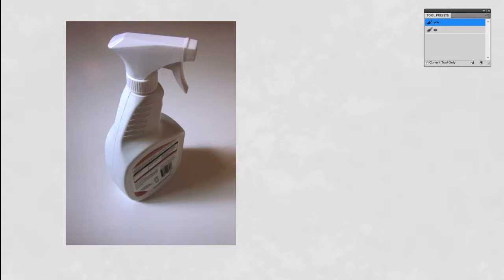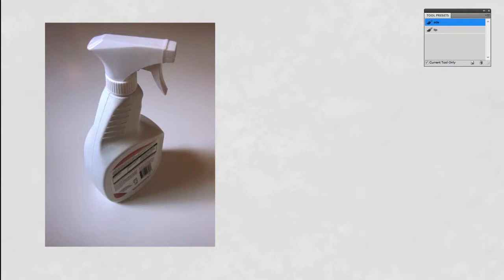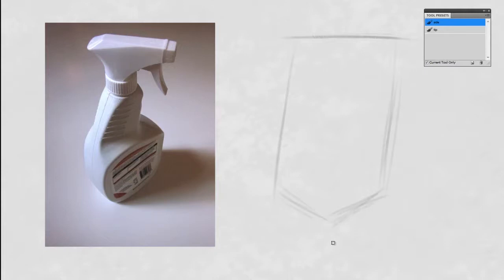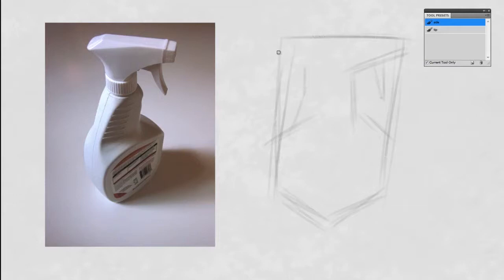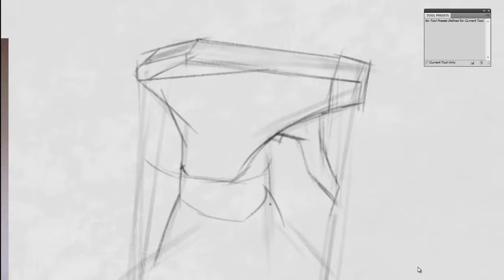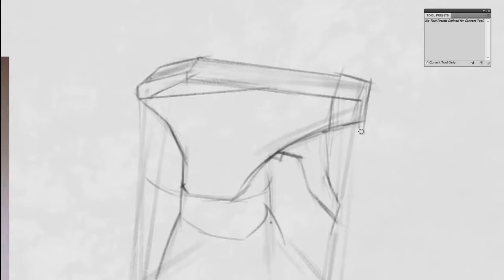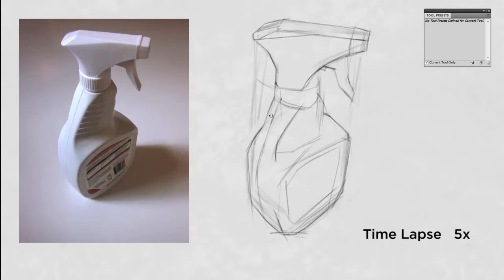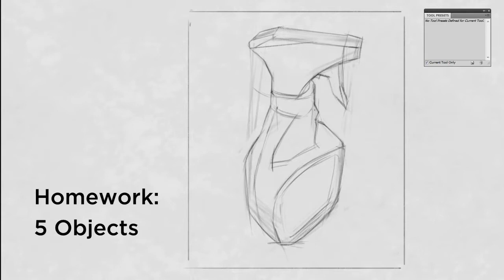Ctrl+Paint unplugged: Linear Blockin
One important type of drawing is called the 'block in'.  This is a great technique to practice if you're a beginner!   It might not seem like these techniques are relevant for a  digital painter... but trust me: they are.